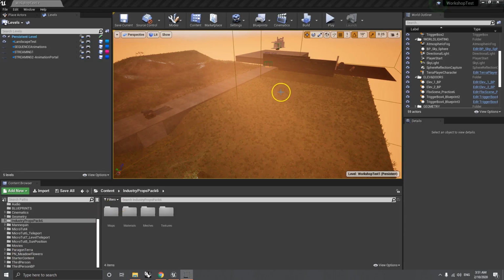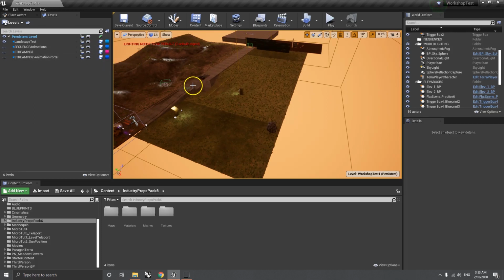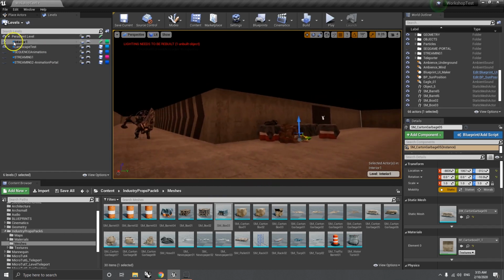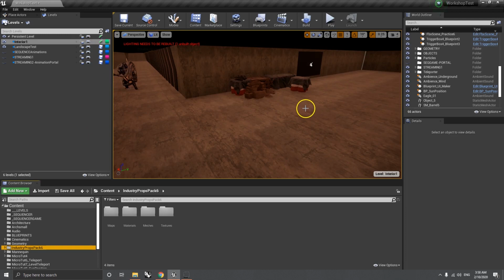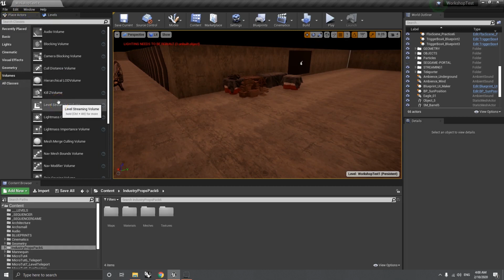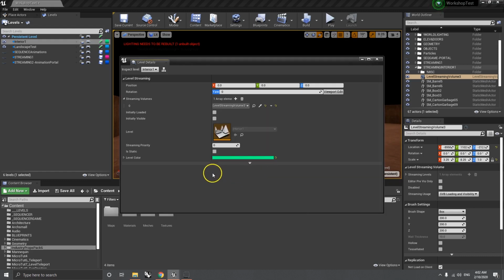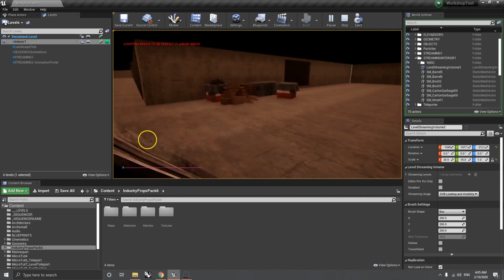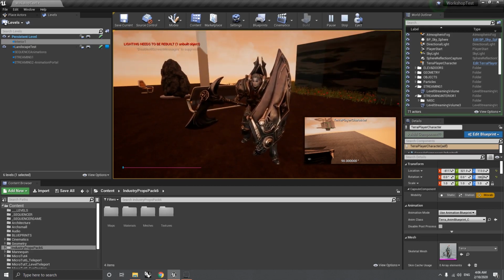Unreal Engine 4.27 - Micro Tut10 - Level Streaming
This video tutorial was held on 1/10/2020 by RMIT Architecture Associate Lecturer Patrick Macasaet as part of the Master of Architecture design studio 'After Type Chapter 2' co-led with Vei Tan, semester 2 2020.